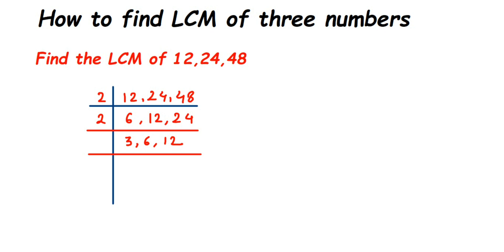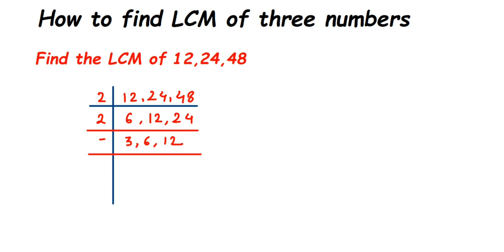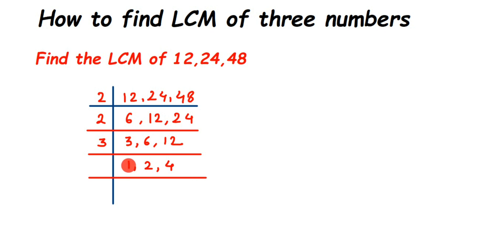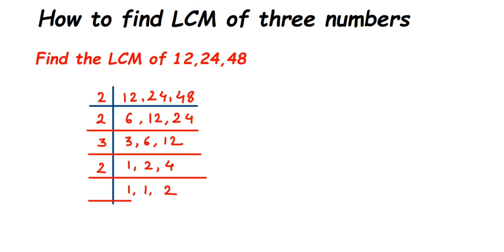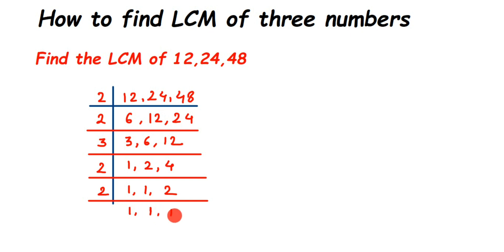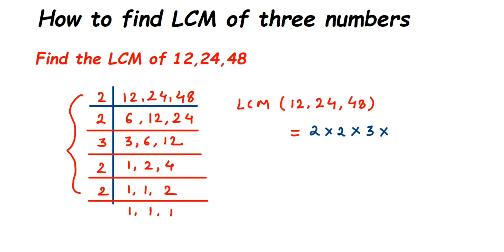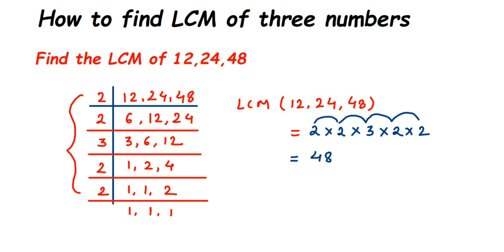How to find LCM of three numbers. Find the LCM of 12,24 and 48